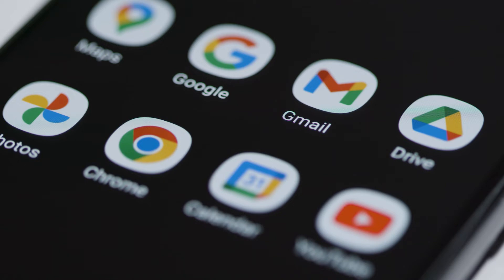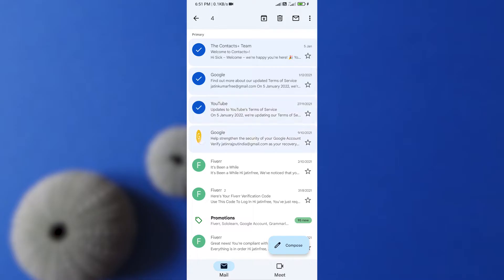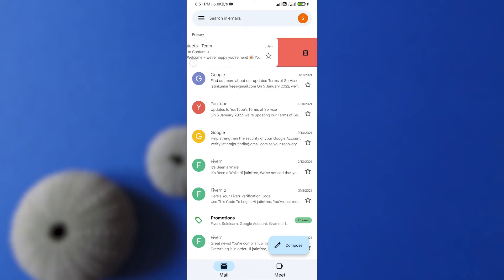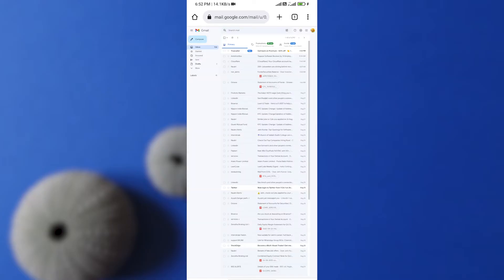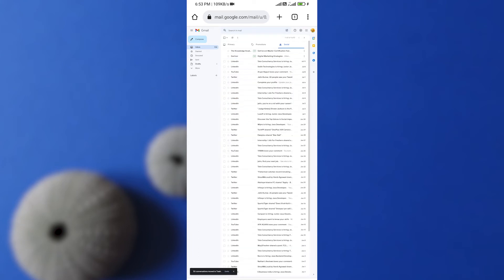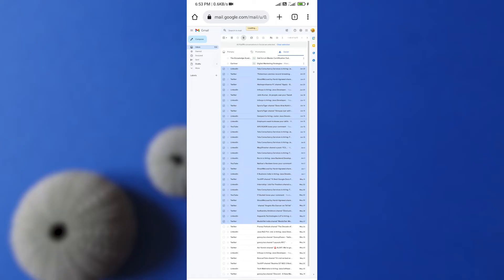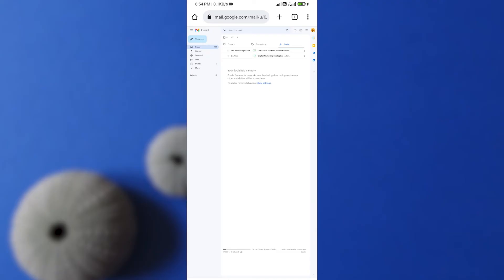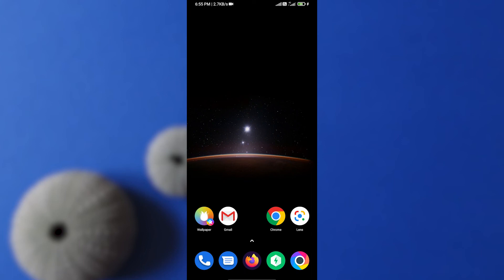Clear Gmail Inbox Instantly From Your Smartphone In 2022 🔥🔥Delete All Emails Instantly🔥🔥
Hey, guys check out how to clear your Gmail inbox instantly from your Android or iPhone devices. Watch the whole video to learn more than one way to clean your Gmail emails.

If you guys ever felt like cleaning your Gmail account then tough luck, Gmail app doesn't allow you to delete all emails together. But don't worry in this video I have shown you how you guys can actually delete or clear the whole Gmail emails from your smartphone. I have shown you multiple ways through which you can actually delete the emails that you no longer want in your Gmail account. So just watch the whole video and at the end of it, you will be easily able to delete the whole email easily.

This trick will save your storage on your Gmail account easily. I have shown you how you can instantly delete more than 11,000+ emails on your smartphone. This trick is gonna work on both Android and iPhone. So Don't be afraid of following it. If you got any problems then just comment on the video and I'll be more than happy to help you.